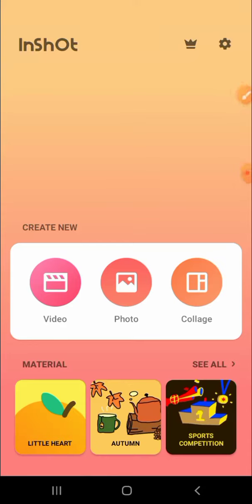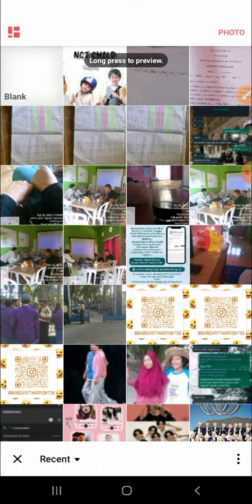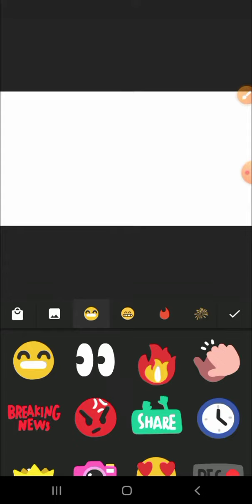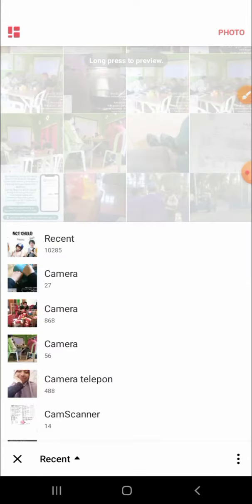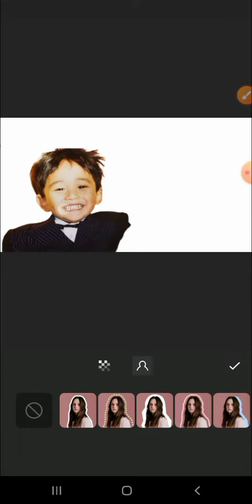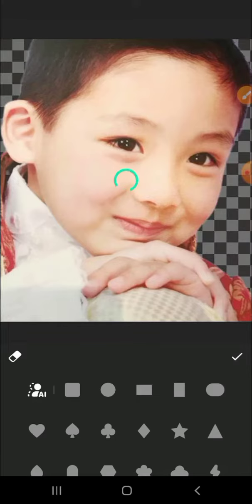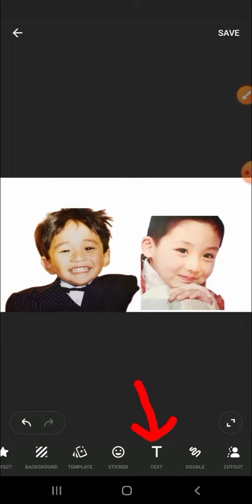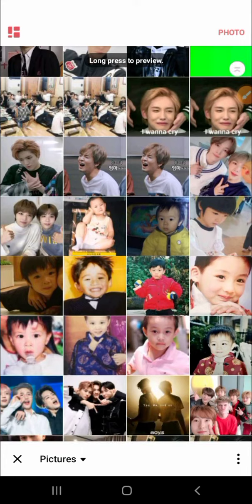Create Your Own Thumbnail For Your Youtube Video! How to Make Simple Thumbnail Using Inshot?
Creating Our Own Youtube thumbnail? Why not! Let's learn how to make simple youtube thumbnail using Inshot App!